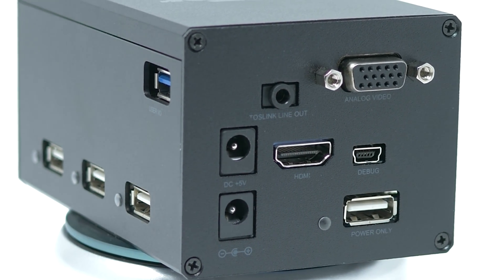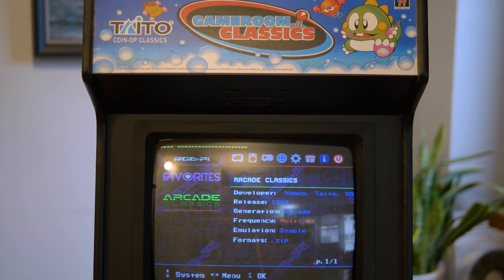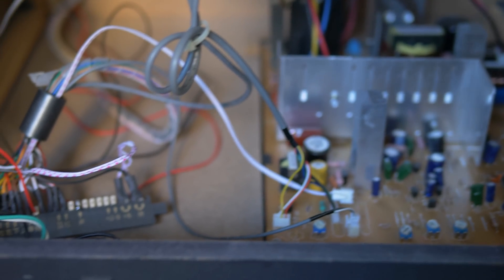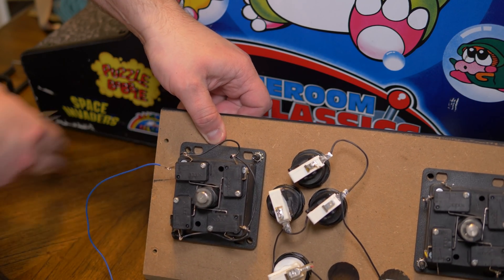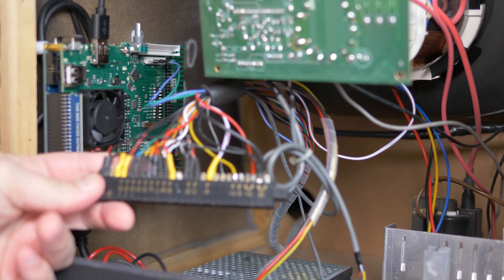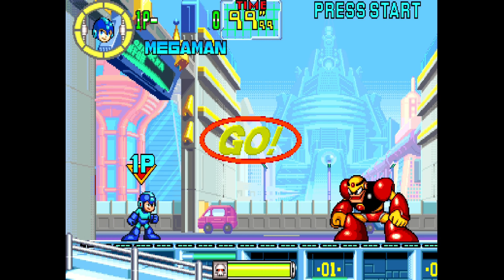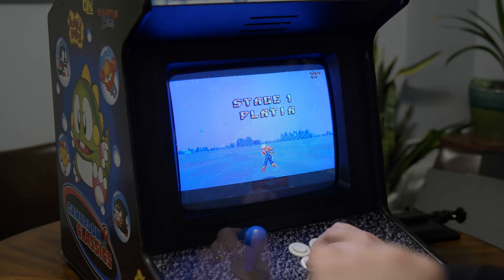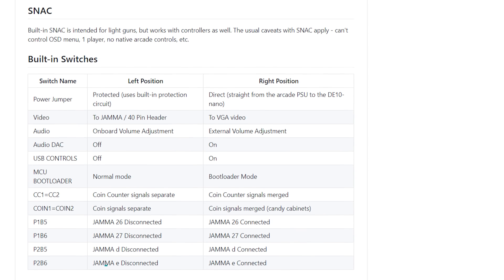MiSTerCade: Installation and Overview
The MiSTer FPGA project is an amazing way to experience lag-free recreations of classic consoles and arcade boards, lag-free, on both modern and analog displays.  This video shows how a took a new product called the MiSTerCade and interfaced the MiSTer into a real arcade machine.  It was a lot of fun and I hope you all enjoy watching the progress!

Custom Control Panel:  Search for "haruman customs" on Google and Facebook for the latest link.
Mean Well RT-65 Arcade PSU
TPLink WiFi Module
USB Hub
USB Extension
Modding tools / compressed air
Haruman Custom Arcade Cabinets & Control Panels: Search for "haruman customs" on Google and Facebook.

00:00  Opening
01:27  Installation
08:42  External Access
12:29  Conclusion